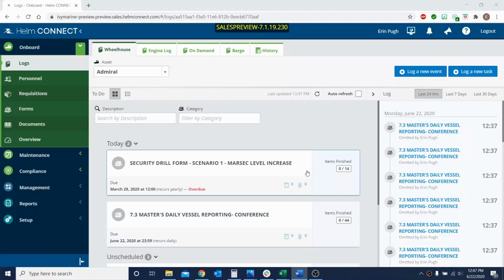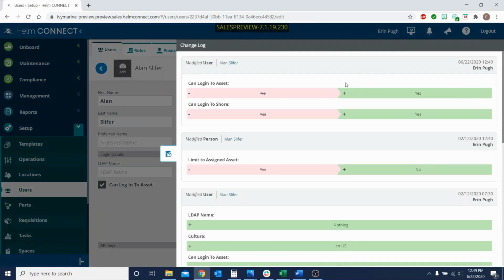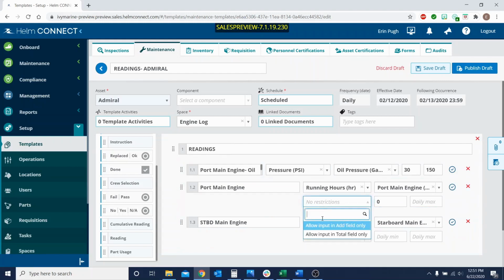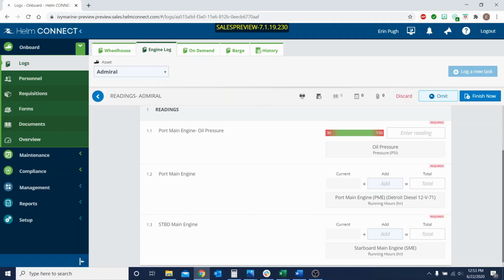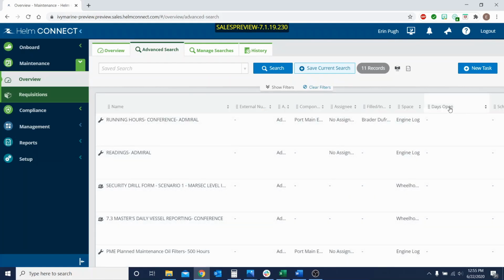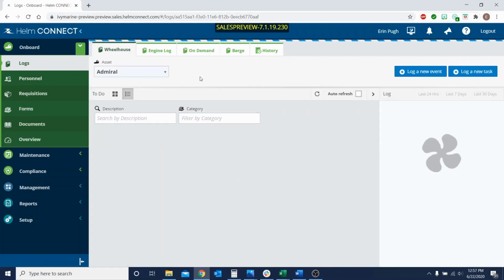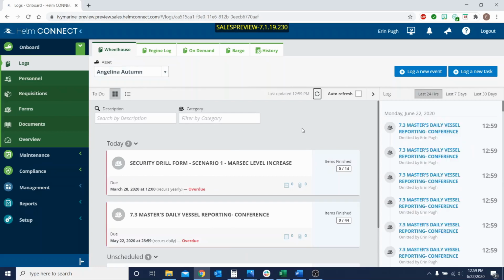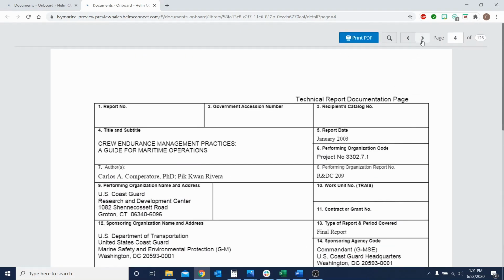HELM Release 1.19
Here is a step by step guide on all of the new updates included in the HELM Release 1.19